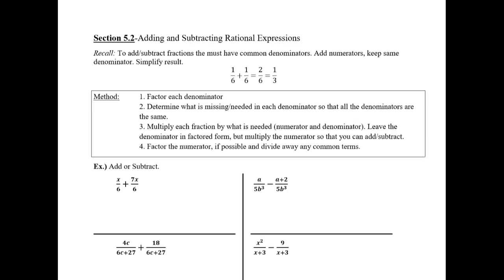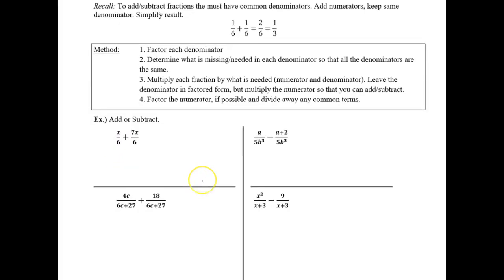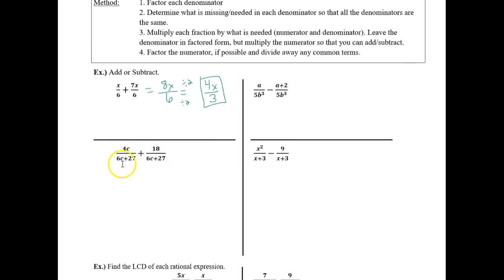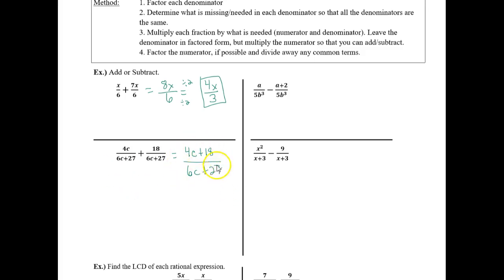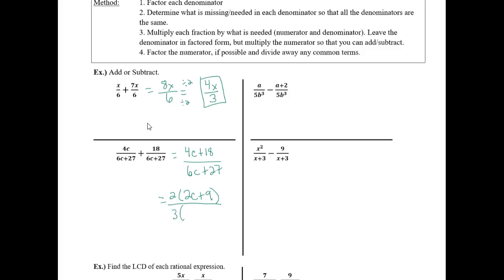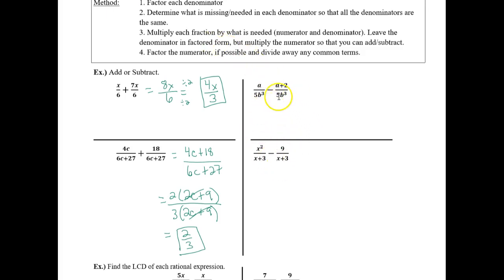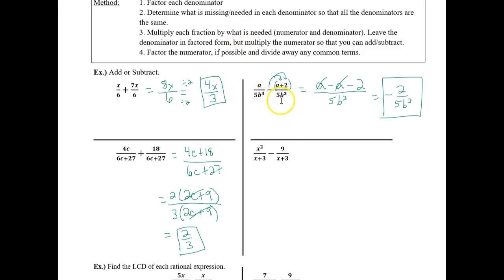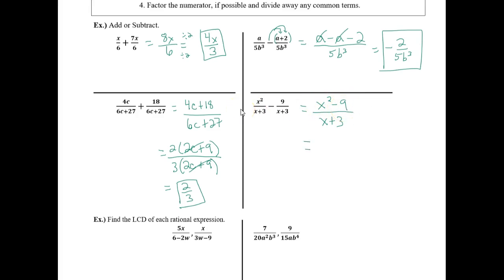Add/Subtract Rational Expressions with Like Denominators